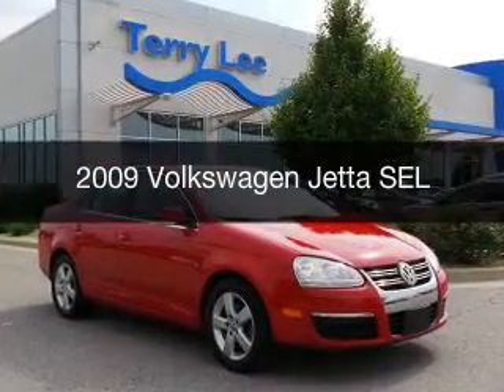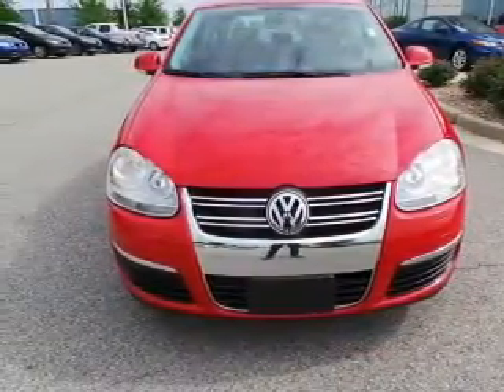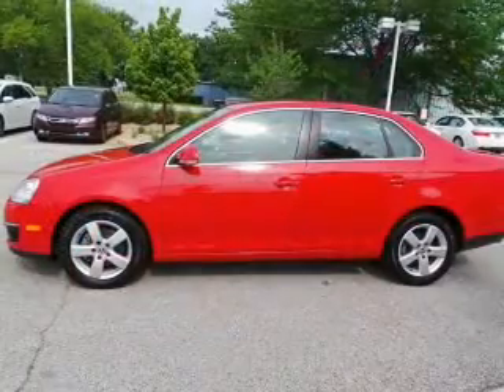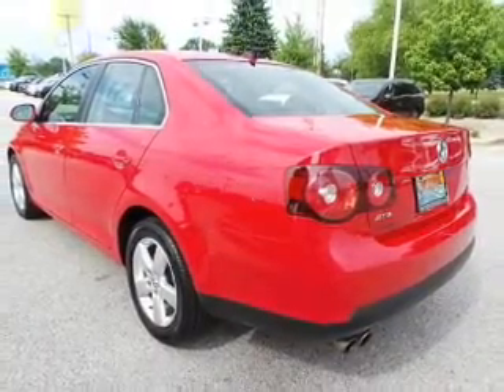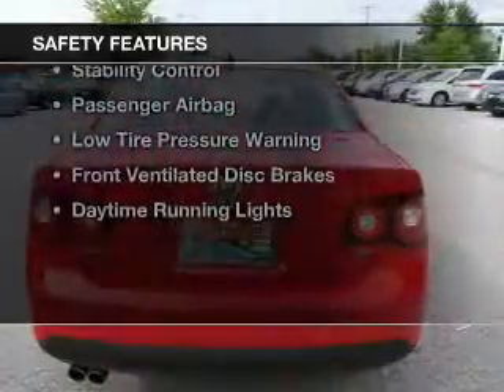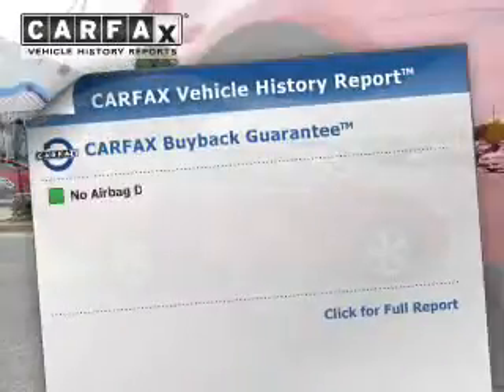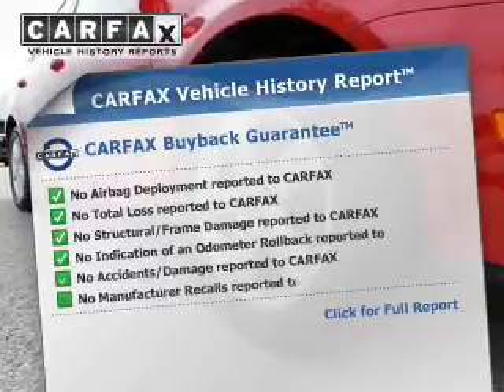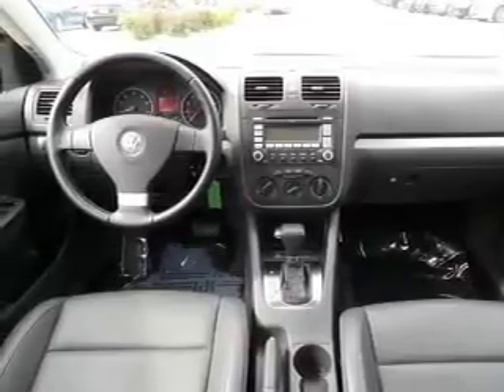2009 Volkswagen Jetta - Avon IN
Phone:
Year: 2009
Make: Volkswagen
Model: Jetta
Trim: SEL
Engine: 2.5 liter inline 5 cylinder 20 valve MPFI DOHC
Transmission: 6-Speed Automatic
Color: Red
Mileage: 56285
Address:
8693 E Us Highway 36